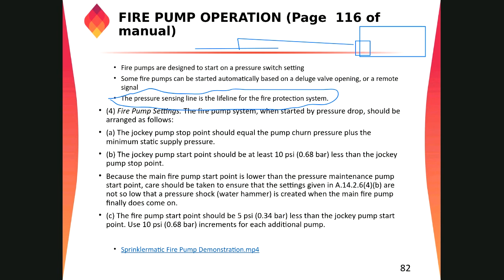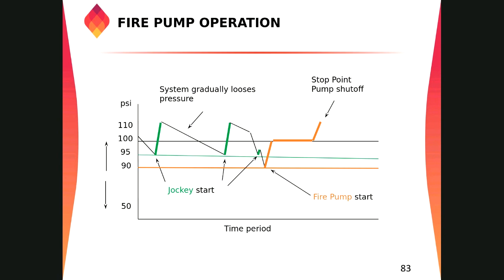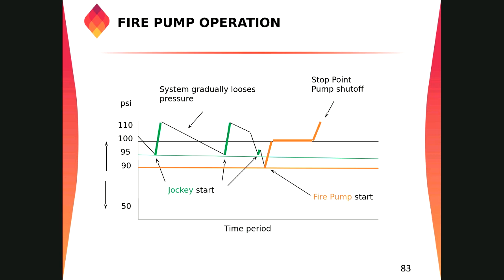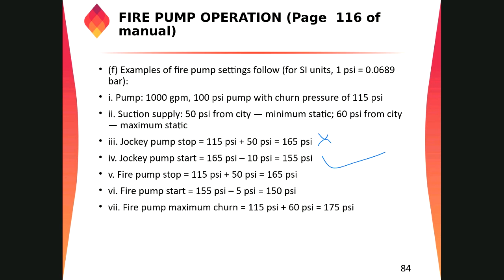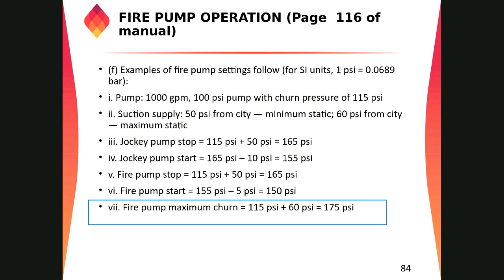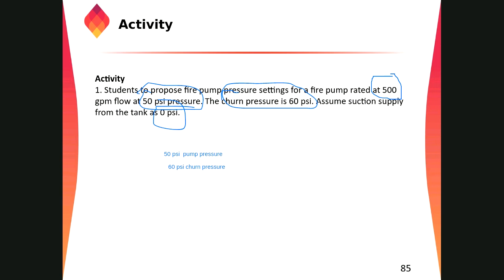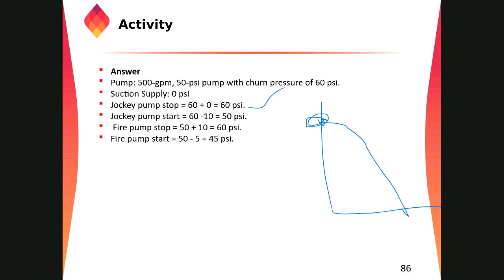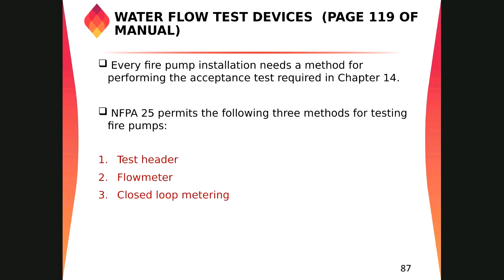Lec 6 Fire Pump Part III